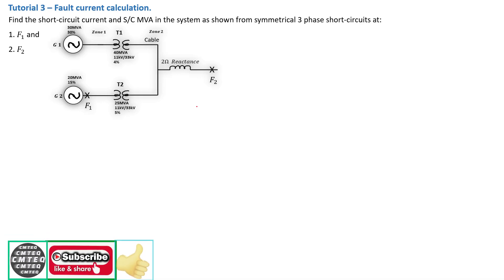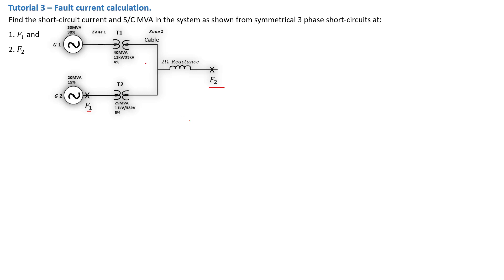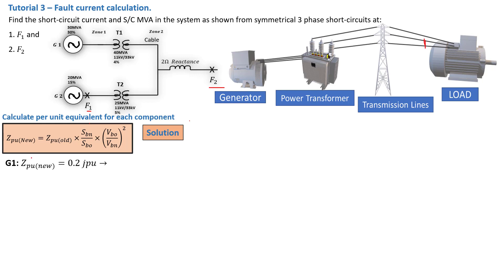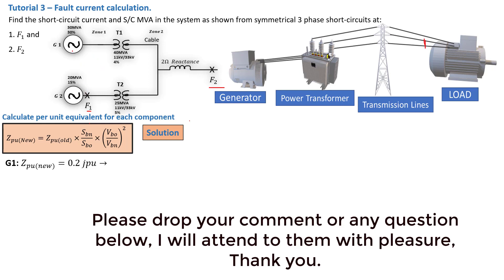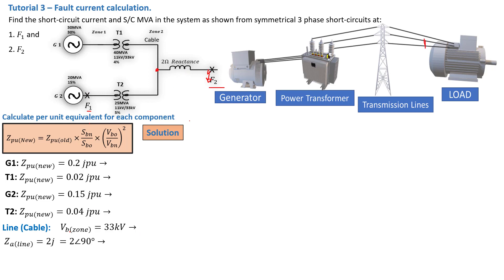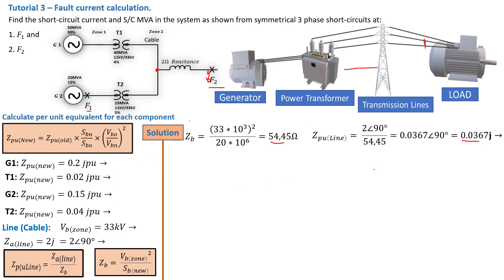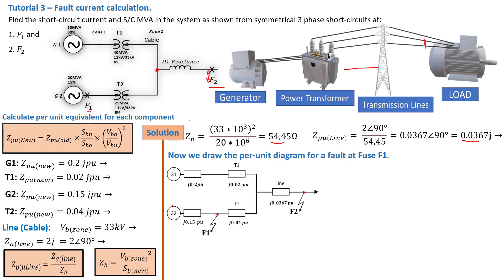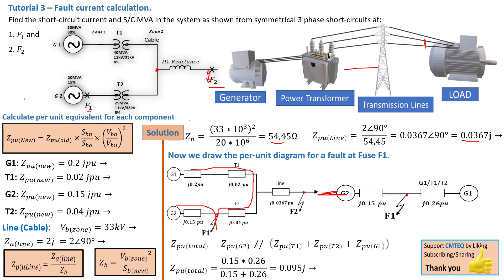Short circuit current & MVA - Fault current calculation. Tutorial 3 - Part 1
Fault calculations is very important in Electrical Protection, because it help you select the appropriate equipment rating to protect your network, determining the amount of fault current will guide you through the selection of current transformers, circuit breakers and other protection apparatus.

In this tutorial we calculate the fault current magnitude and their SC MVA located at 2 different location on our network.
If you are not familiar with per unit system please watch the following tutorial to help you understand.

🔧 What You’ll Learn:
- Transmission lines Impedance
- Short circuit current limiting
- Per unit system
- Impedance diagram
Introduction to Short Circuit Faults
Importance of Fault Level Calculations
Step-by-Step Calculation Methods
Practical Examples and Applications
Ensuring System Safety and Reliability

📌 Key Topics Covered:
Understanding Short Circuit Faults
Significance of Fault Level Calculations
Step-by-Step Guide to Calculating Fault Levels
Practical Calculation Examples
Application of Fault Level Calculations in System Design
Best Practices for Accurate Calculations

📲 Download CMTEQ App Now: Boost your electrical programming electronics embedded knowledge with engaging quizzes, instant feedback, and detailed explanations for every answer.

Understanding Overcurrent Protection in Power Systems
Load Flow Analysis with DigSilent PowerFactory
Basics of Protective Relay Coordination